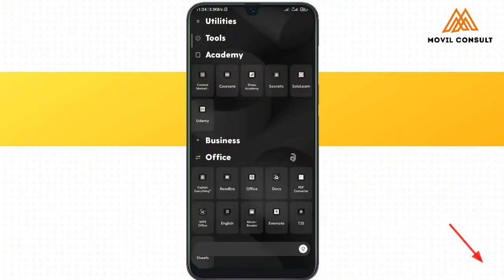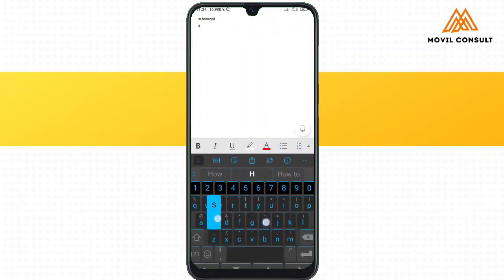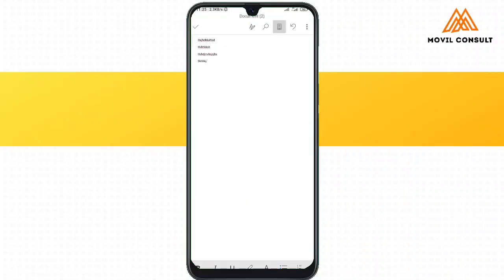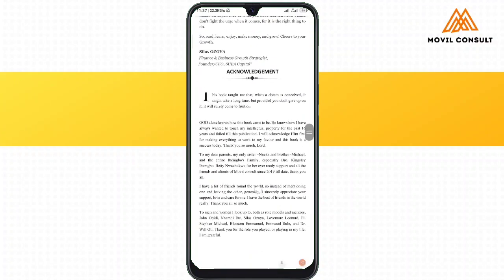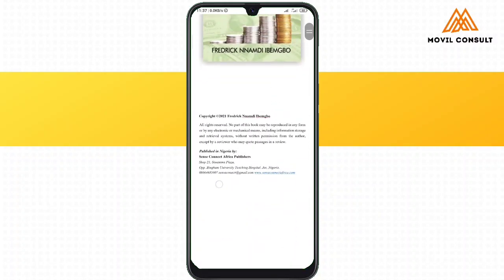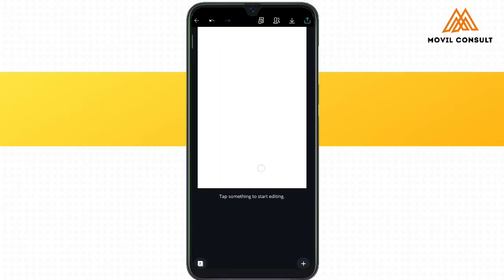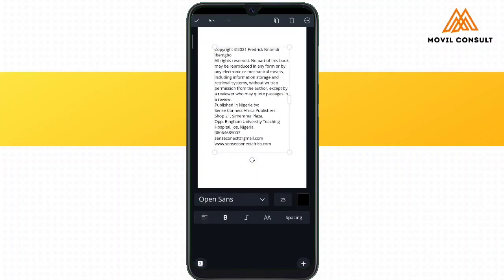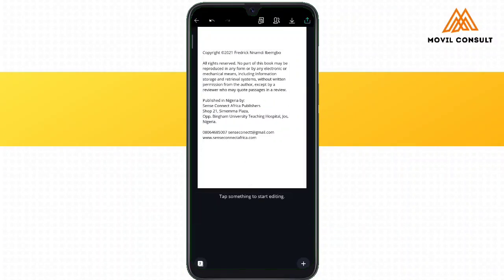Canva Tutorial: How to Create An EBook on Canva With Your Smartphone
This tutorial teaches you how to create an eBook using Canva Mobile App on Your smartphone.